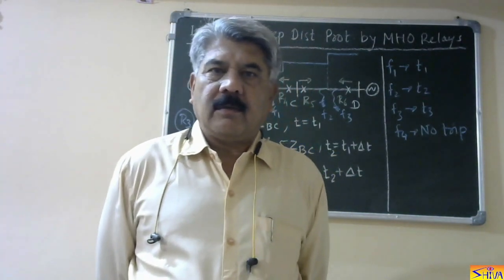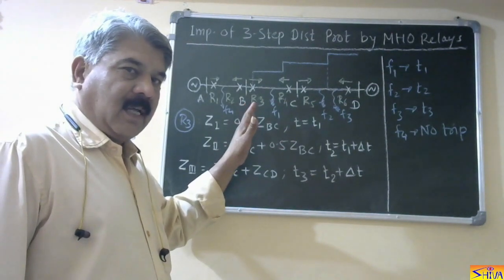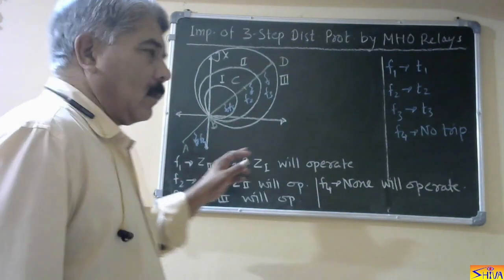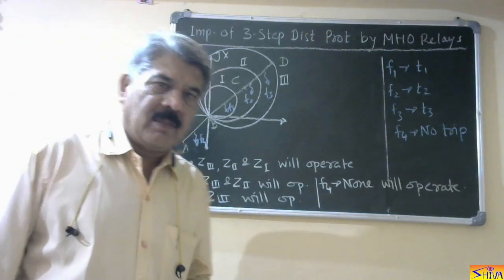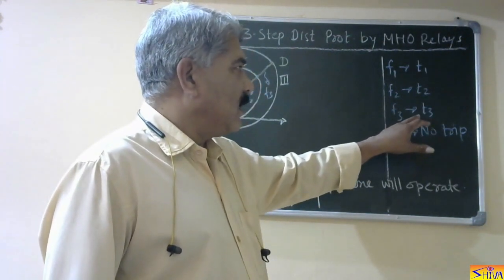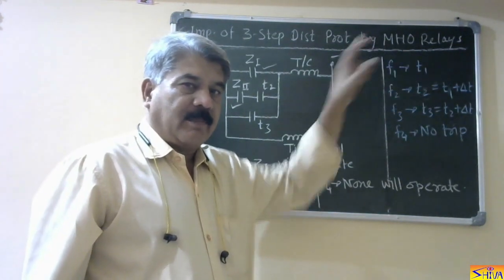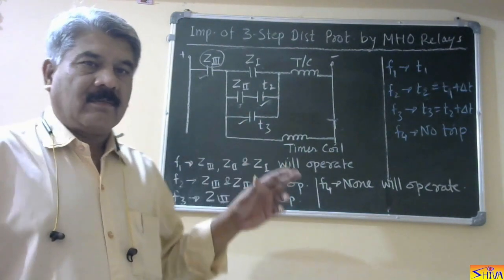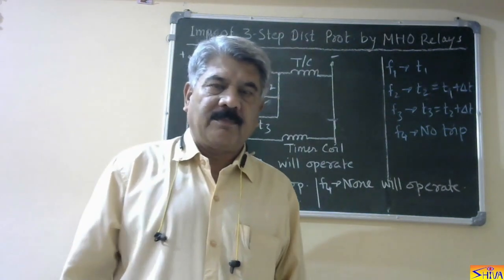Power System Protection: Lect-47: Implementation of Three Step Dist Protection Scheme-2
This video lecture explains implementation of three step distance protection scheme using MHO relays.